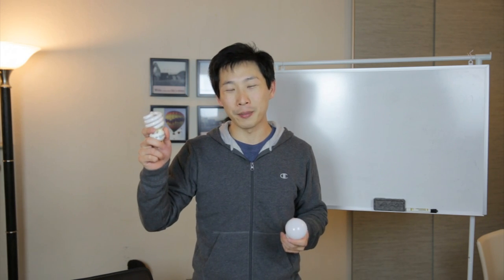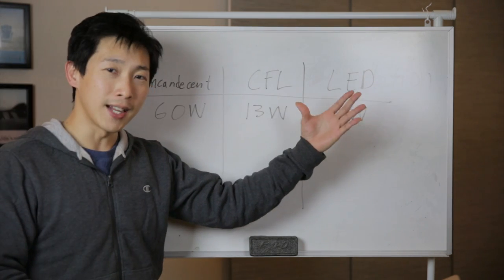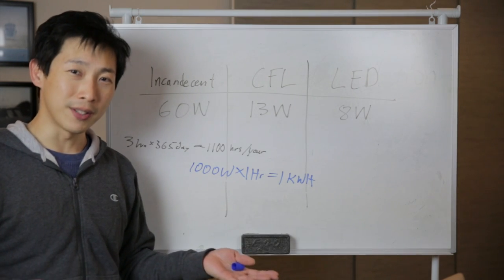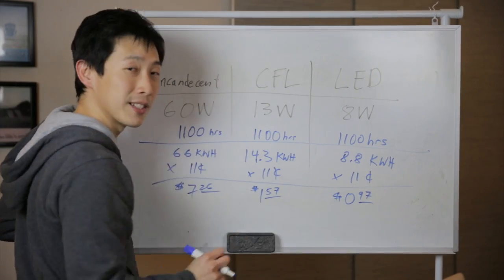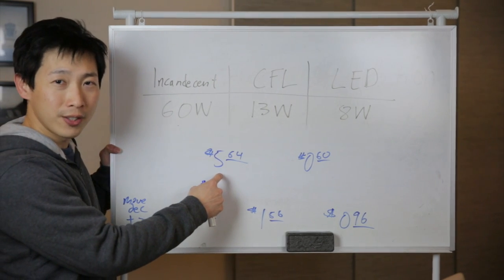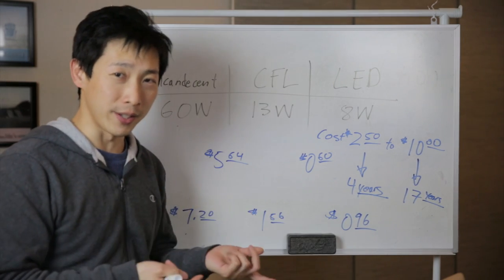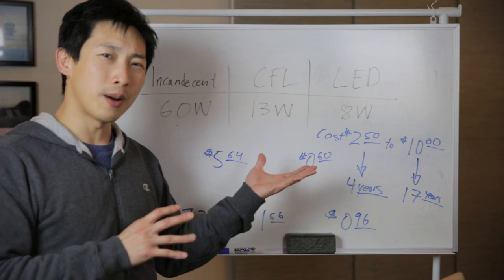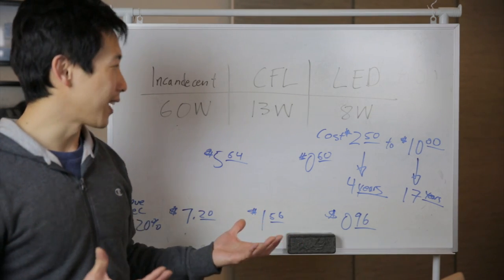CFL to LED Bulbs When To Switch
Switching from Incandescent to CFL is a no brainer but from CFL to LED is a bit of a trap for most consumers. What is the maximum price you should pay for an LED light bulb to save one total cost?

I recommend to not pay more than $4 per bulb or else you will end up paying more in total costs than staying with a CFL. Of course, the cheaper you can find it the better.

Here's a somewhat reasonable price from TCP 60W equivalent LED light bulb 6-pack in soft white
(Don't buy it if it's more than $24, I trust the 10,000 rated hours reported by Philips more than the 20,000 hours reported by TCP)

What's even better is if you can find deals for a 6 or 12 pack of non-dimmable 60W equivalent LED for $2.50 or less each. .